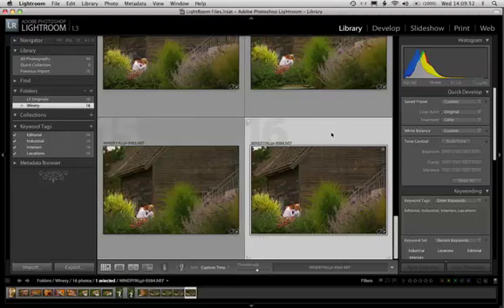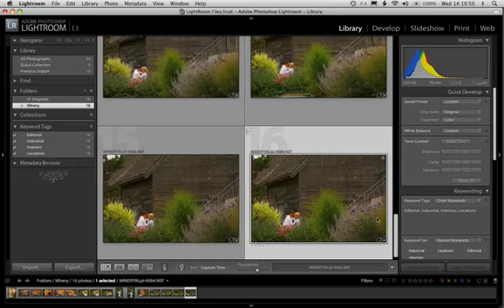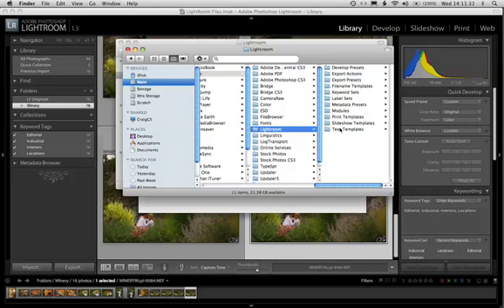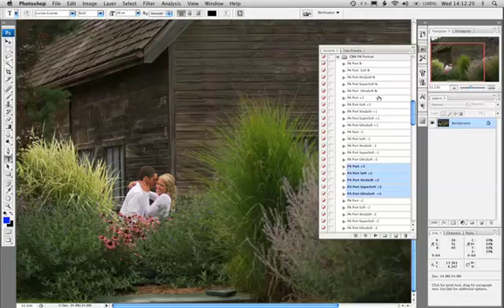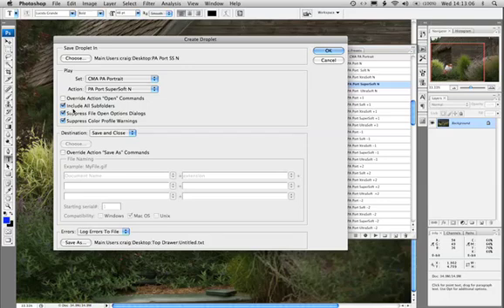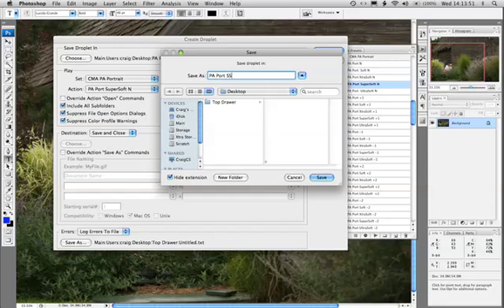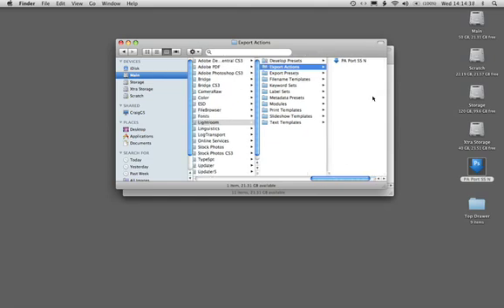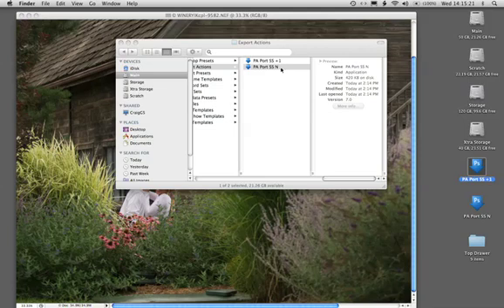Craig's Actions & Adobe Lightroom - Ultimate Workflows! PT-1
PART 1 - This is a quick how-to on getting photoshop Actions to run through Lightroom. the Craig's Actions Production Assistant Actions are a VERY slick set of complete workflows - This video shows how they can be blended into Adobe's Lightroom for the ultimate workflow using what has long been described as the Best Actions anywhere!